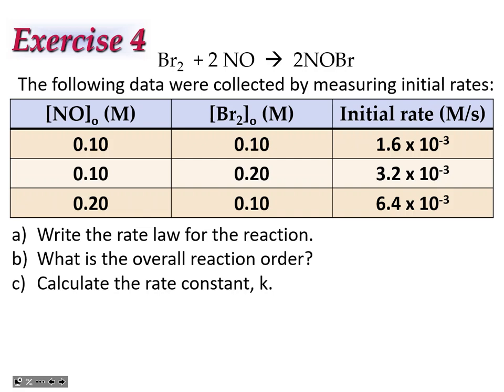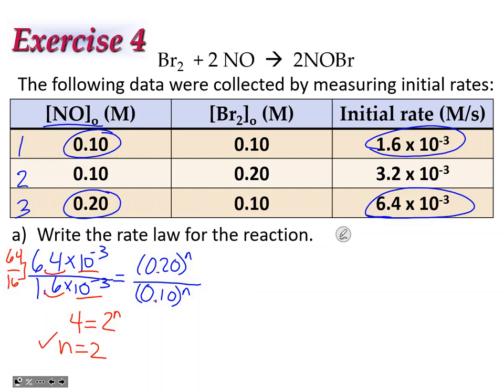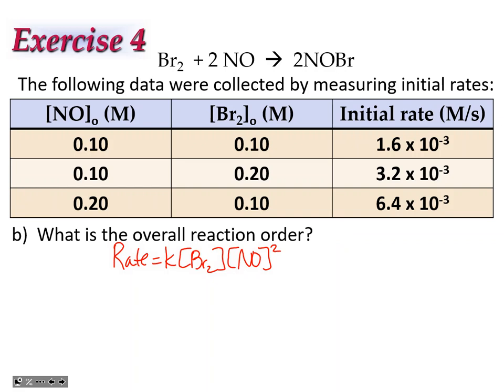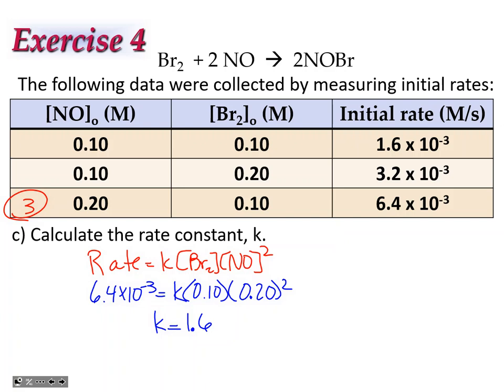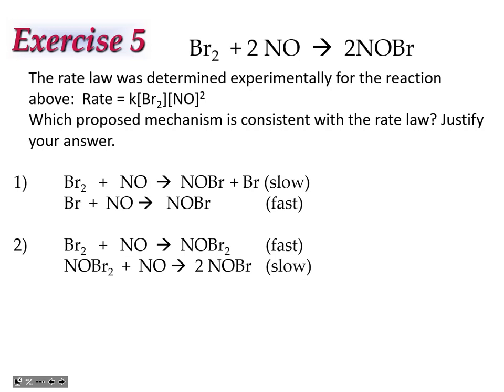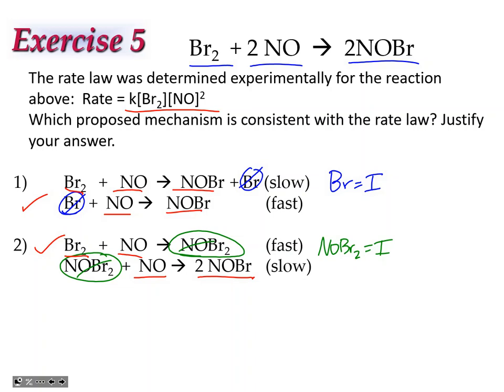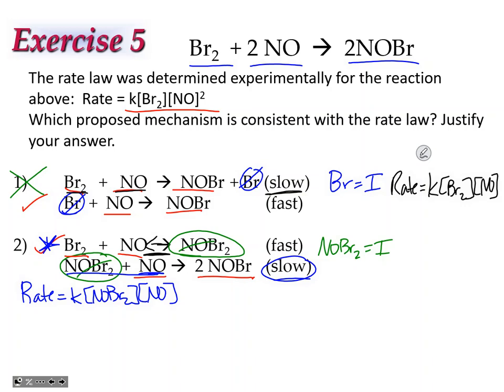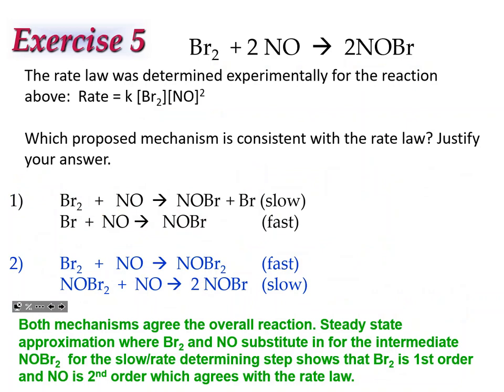Kinetics Part 3 Day 3 (Mechanisms & Catalysts)